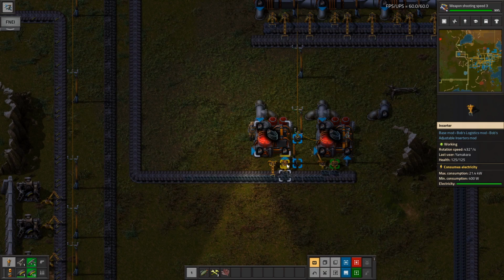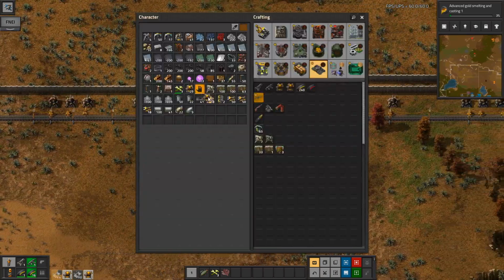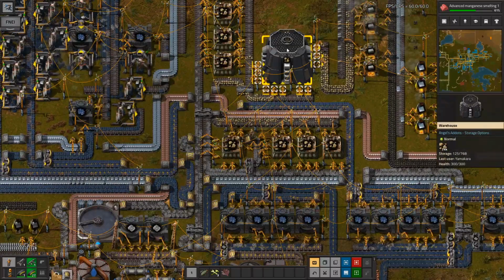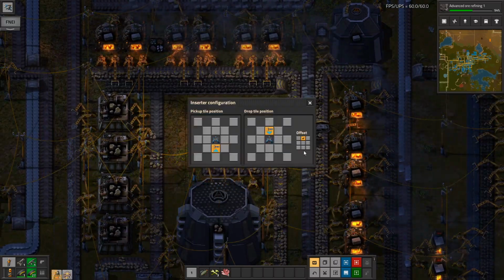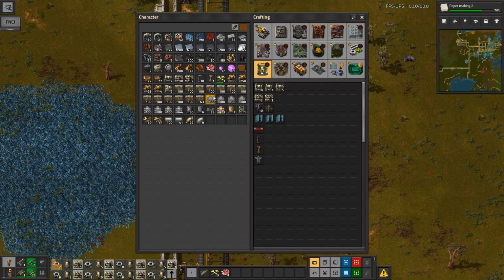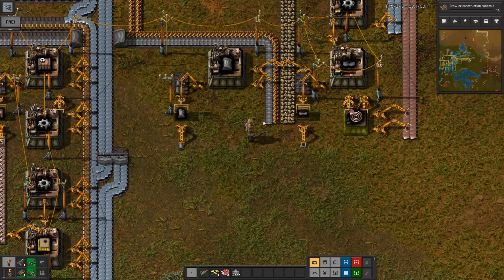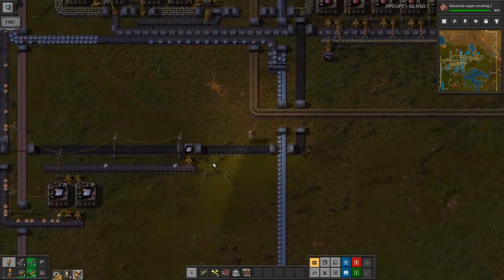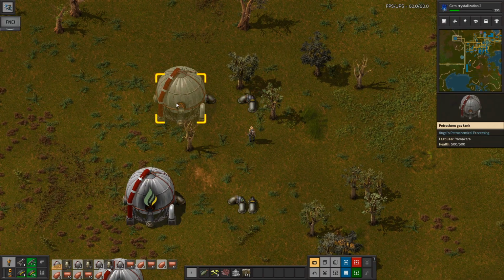Factorio Bobs and Angels - Oil?! - Land Edition Episode 12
Welcome to Factorio with Bobs and Angels Modpacks! We left the Settings on default and pushed the biters away with the starting area expanded to 200%

Episode 12 we start planning our oil and do one last major land grab! Sorry biters, this is our planet!